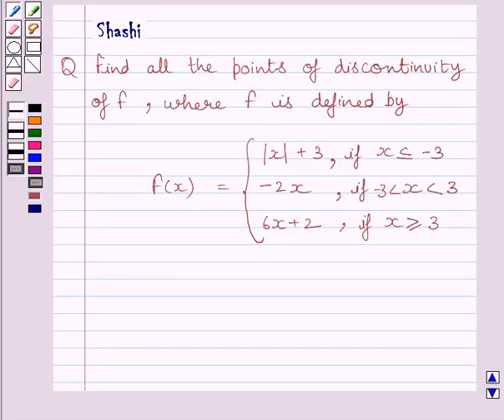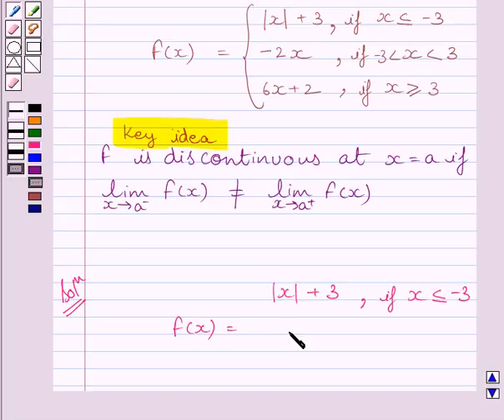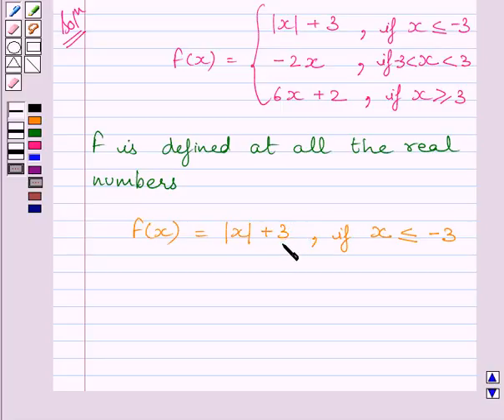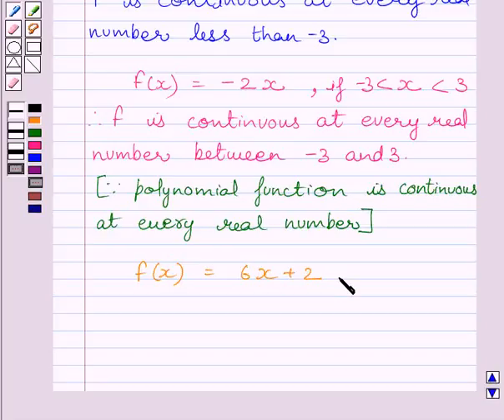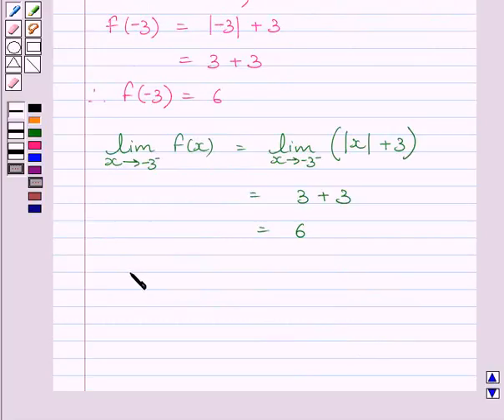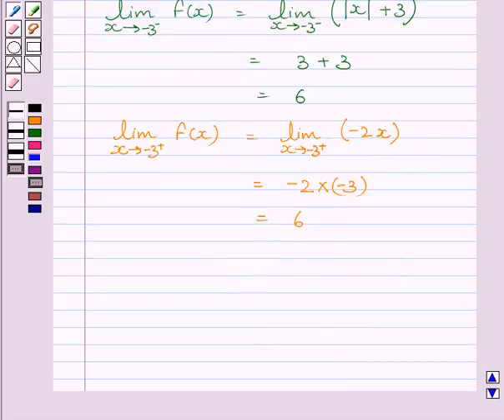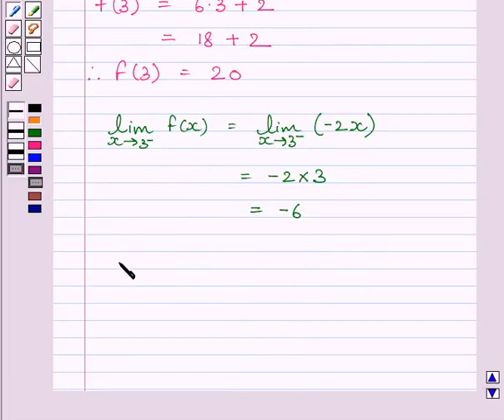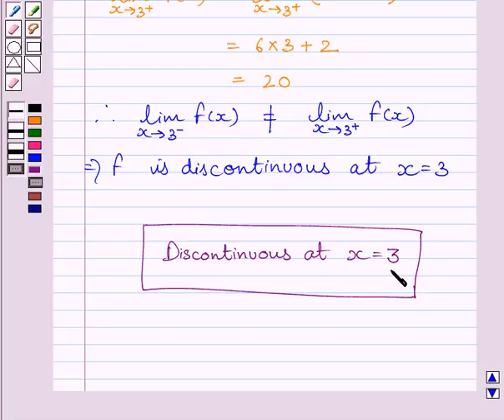Maths XII NCERT 2007 5 5 1 7